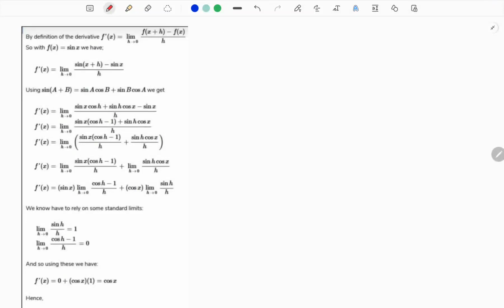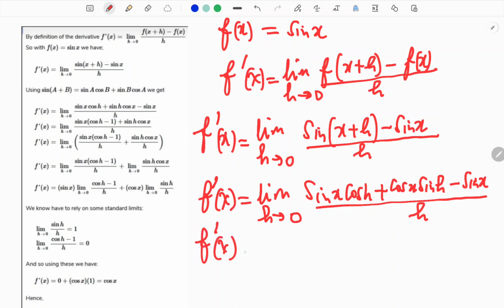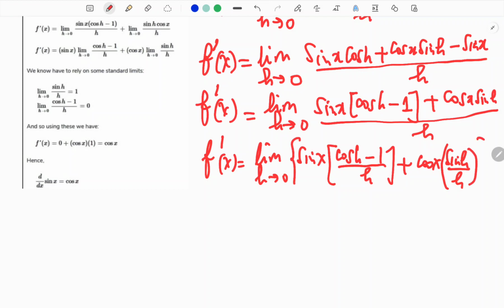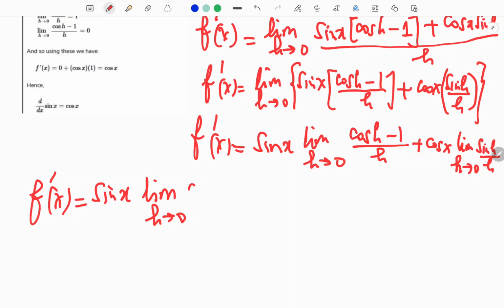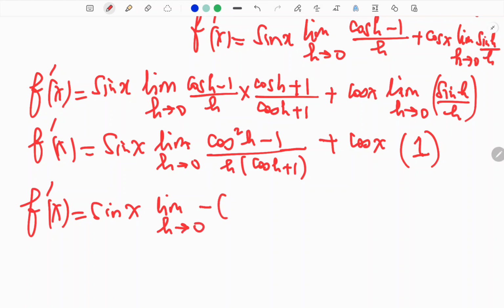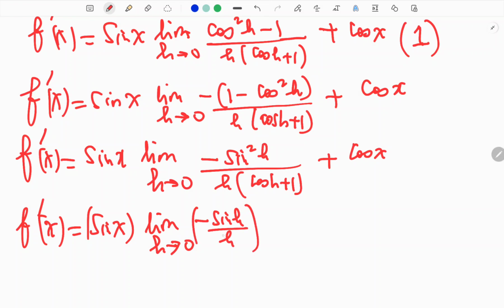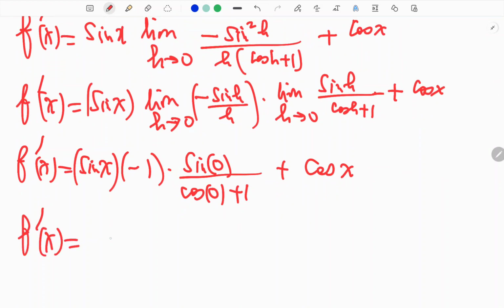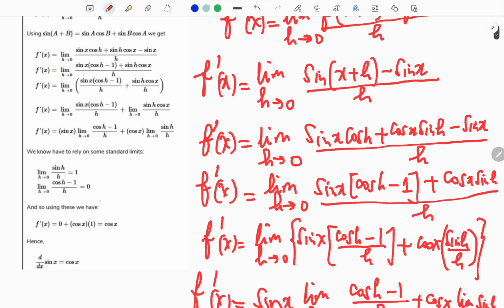13 October 2023